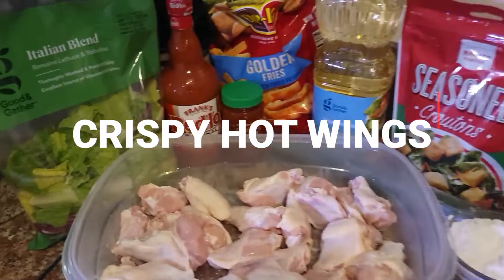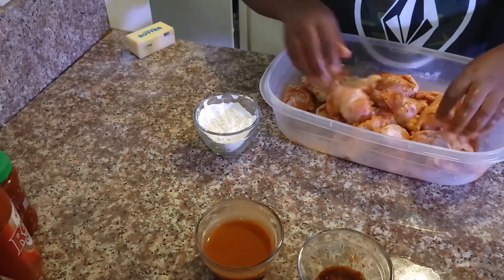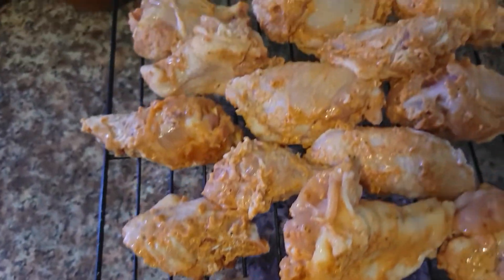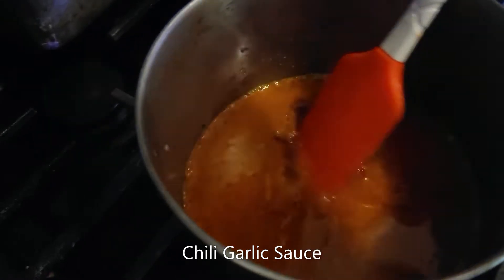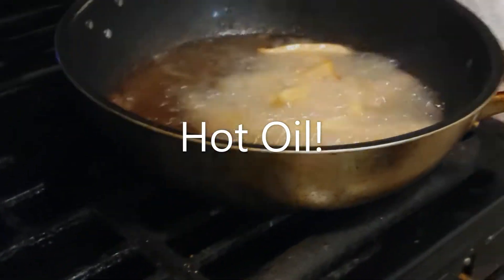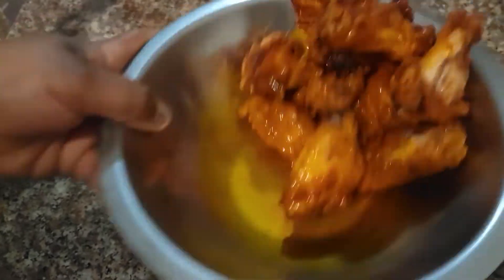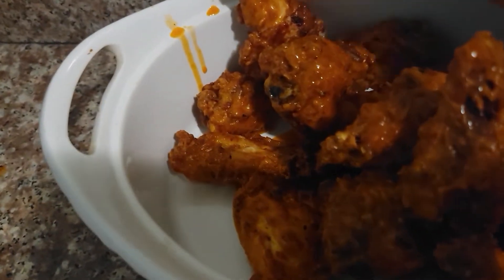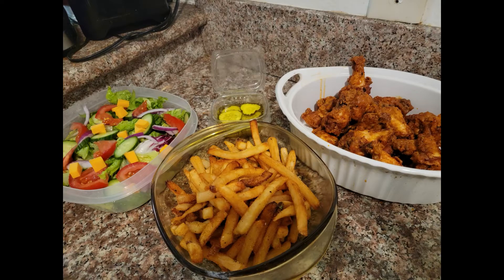Crispy Kick'n Hot Wings Recipe🔥🔥🔥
The best, crispiest, tastiest, finger lickin’, lip smackin’ hot wings everrr!!
INGREDIENTS:
20 party wings
1 ts paprika
½ ts chipotle chili powder
1 ts salt
1 ts garlic powder
½ ts pepper
¾ c AP Flour
FOR HOT WING SAUCE:
1 stick of butter ( ½ c)
1 c favorite hot sauce
½ c garlic chili sauce